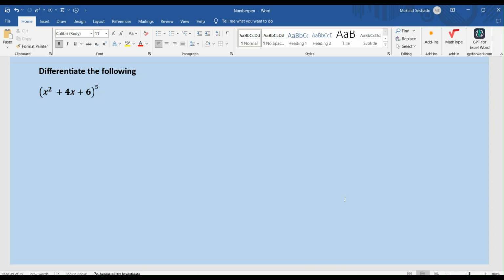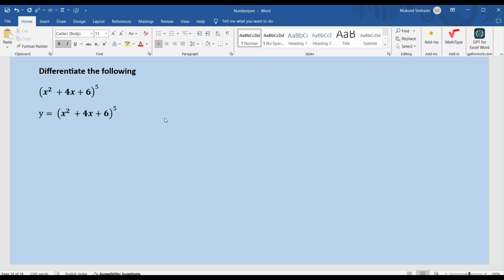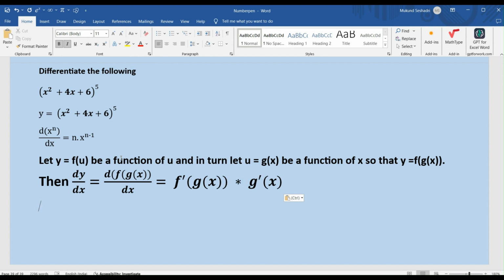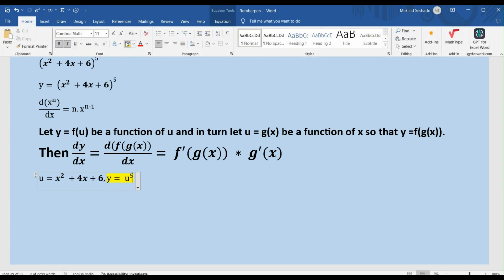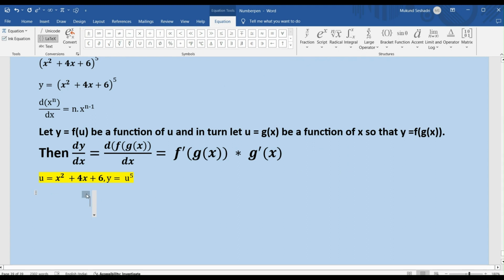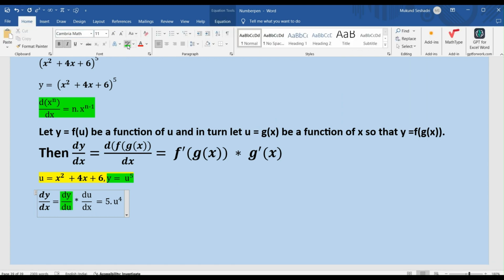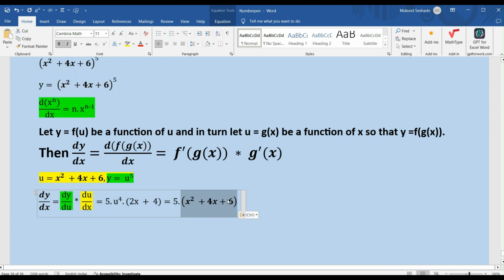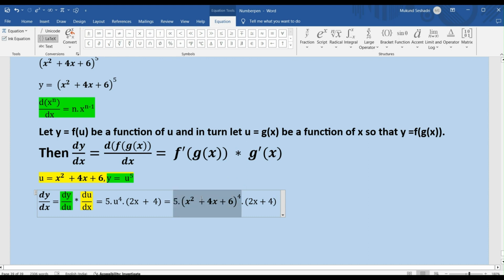140. Exercise 10.3, Problem 1 :Tamil Nadu Stateboard Class XI Differential Calculus|Maths